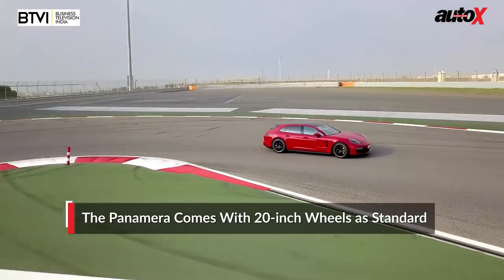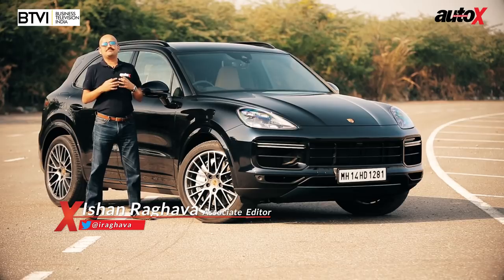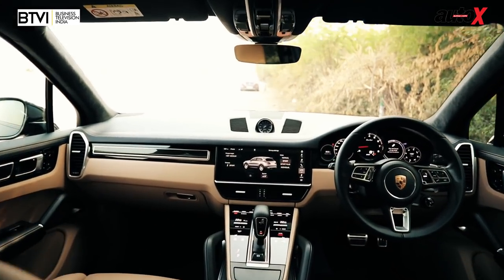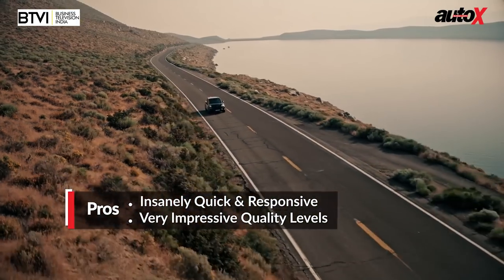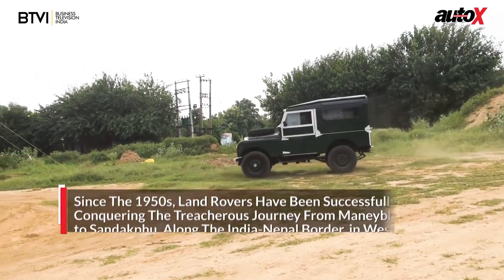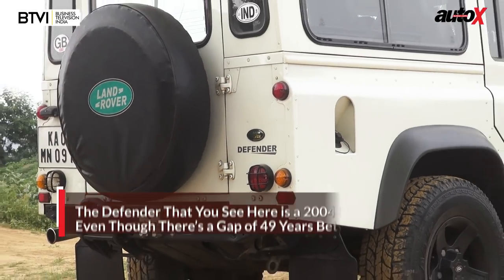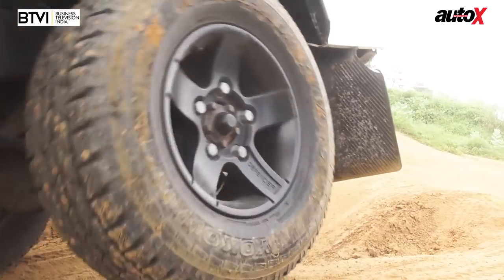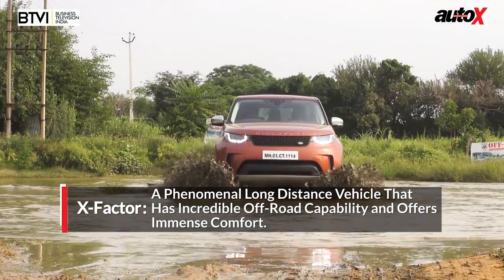The autoX Show - Episode 08 | 29/12/18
This week on The autoX Show, we end the year with a bang – with two super fast Porsches, the Panamera GTS at the Bahrain International Circuit and the new Cayenne Turbo on home soil. We also look at the genesis of the four-wheel drive with a quartet of off-road vehicles.

Catch The autoX Show on BTVI every SAT 11 AM
and Sunday 9:30 AM & 6:30 PM.
Presenter: Dhruv Behl